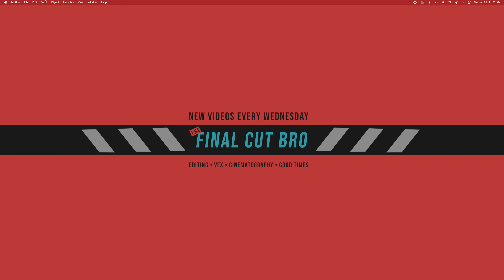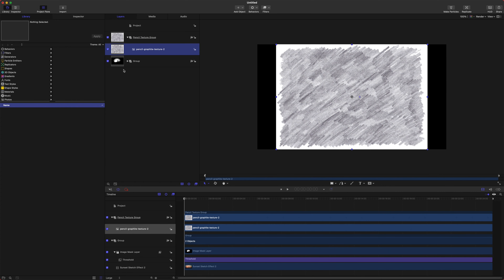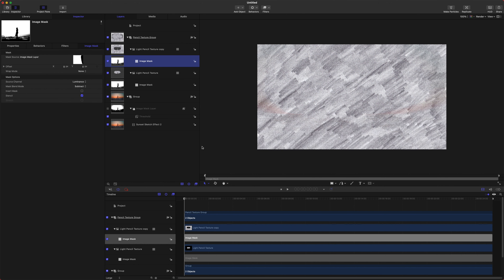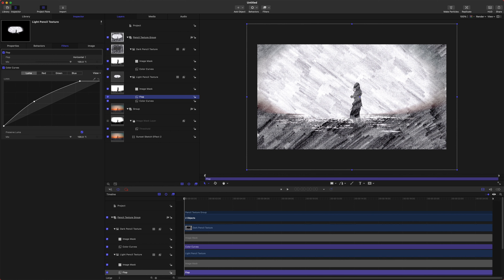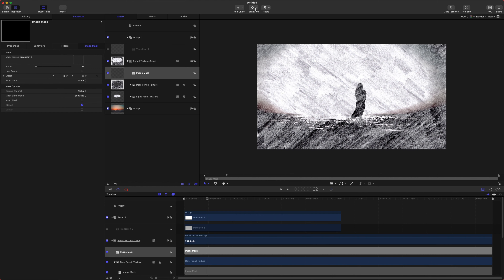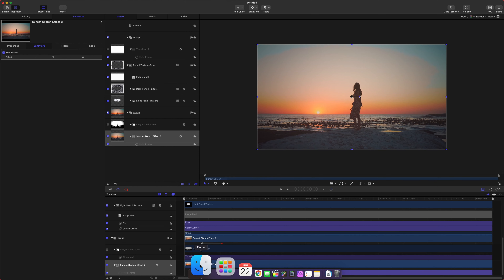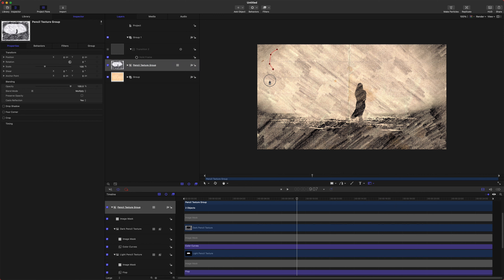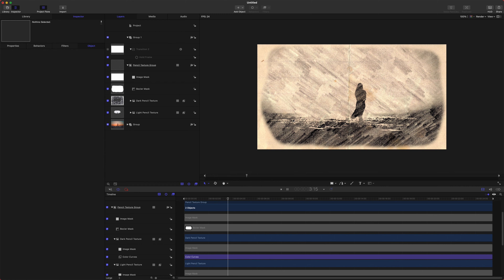Make your video look like a drawing • Motion 5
How to make your videos look like a drawing. This tutorial is a step-by-step process of creating a really unique stylistic effect for your videos using Motion 5!

•Camera Accessories•
Camera Backpack